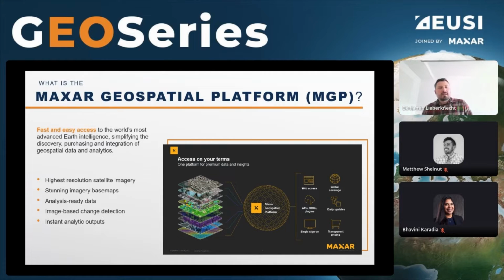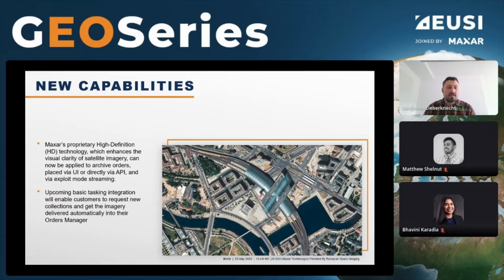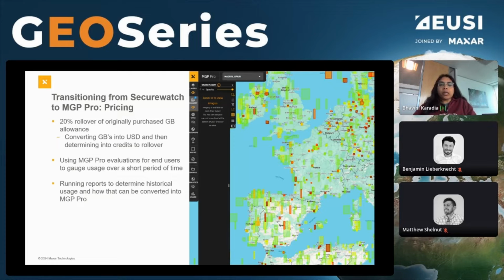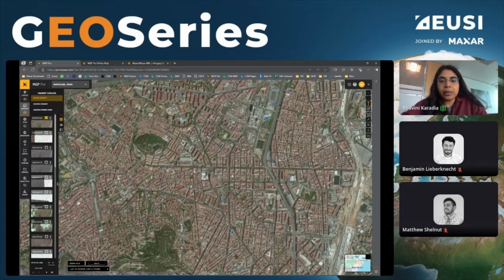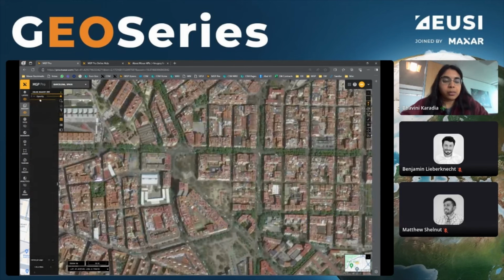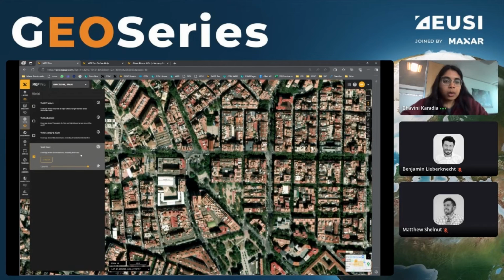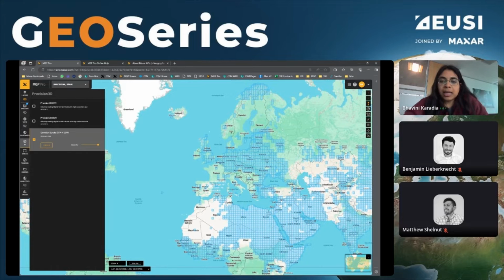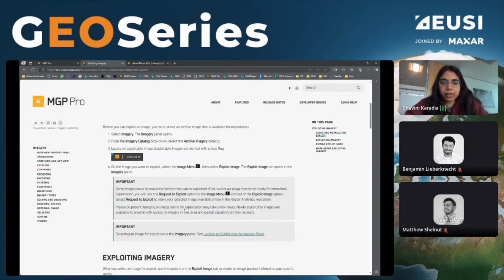MGP Pro: The Next Generation of SecureWatch for On-demand Access to VHR Imagery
EUSI is joined by Maxar to discuss the exciting upgrade from SecureWatch to MGP Pro. As part of the new Maxar Geospatial Platform, MGP Pro gives customers on-demand access to the world’s most recent high-accuracy, high-resolution satellite imagery and analytics. MGP Pro is the premier, cloud-based subscription platform for secure and timely access to Earth Intelligence. With a broad range of imagery and geospatial data products, MGP Pro provides unrivalled coverage, quality and flexibility. MGP Pro subscribers can access over 3 million square kilometers of daily image collections, plus more than 6 billion sq km of archived imagery at up to 30 cm resolution.

With new features and new subscription models, there is plenty to learn in this exclusive webinar session aimed at potential high-level users and distributors of MGP Pro.

Featuring a LIVE Q&A with the speakers.